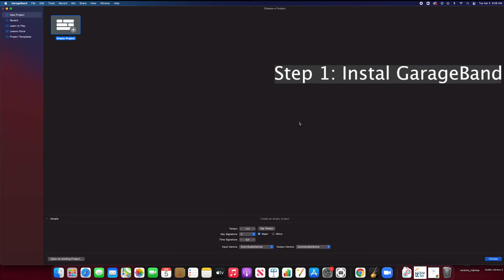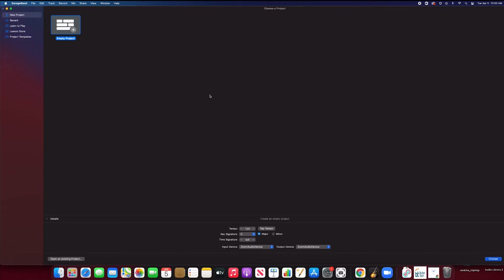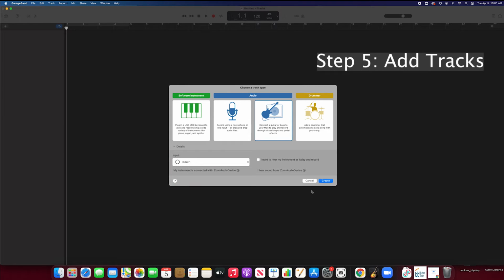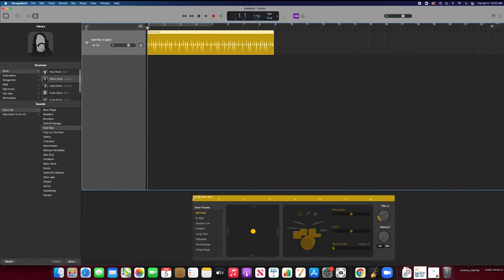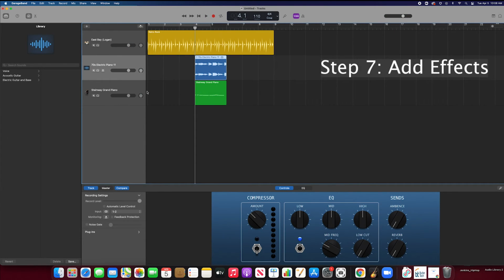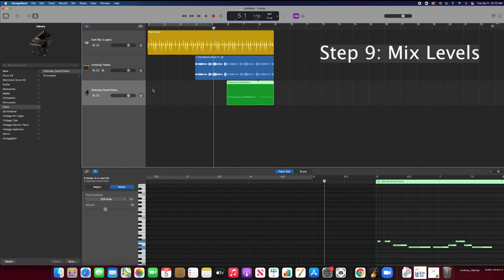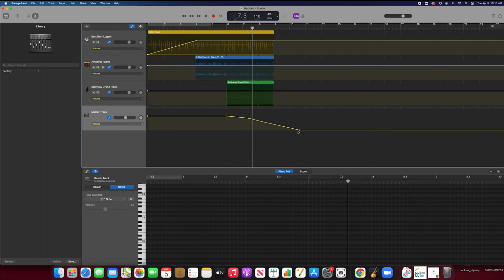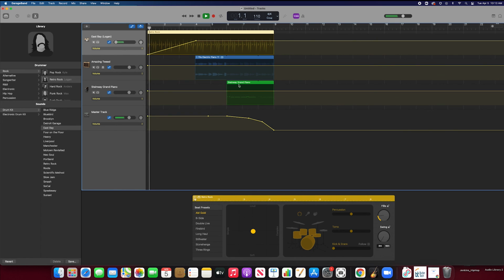How To Create a Song in GarageBand